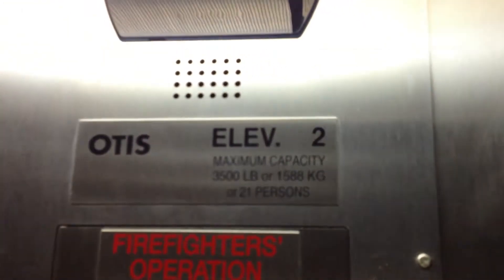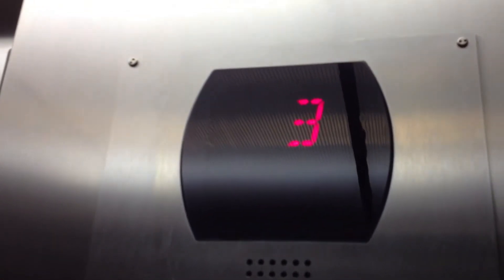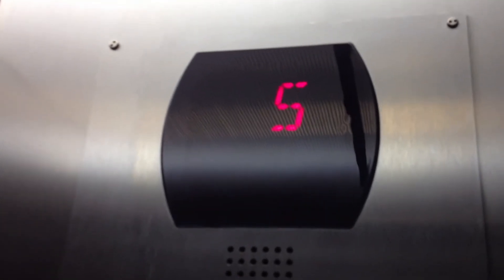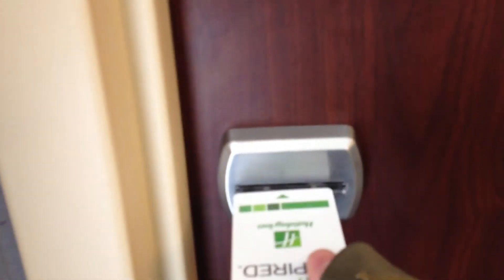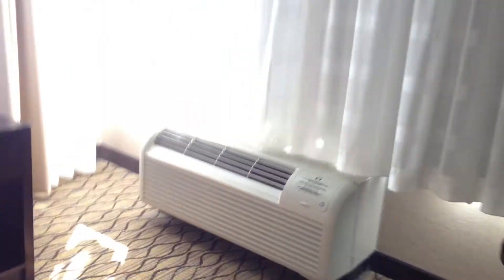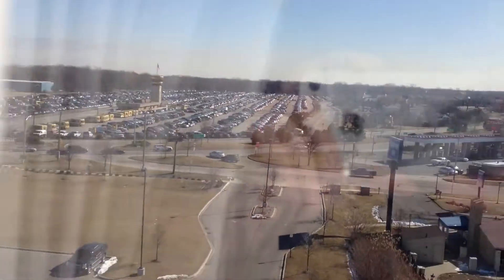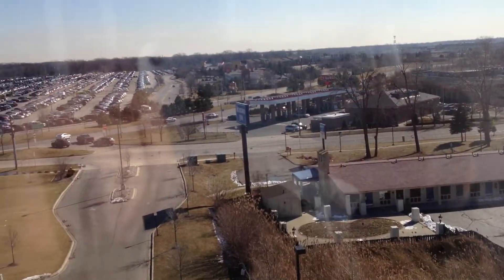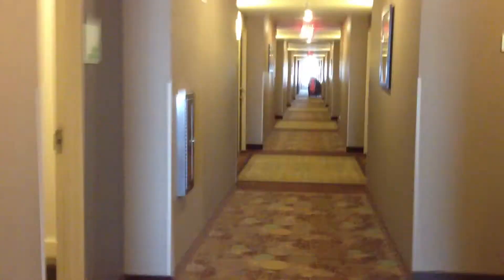otis HIGHraulic elevator and room tour at holiday inn metro Detroit MI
LONG STORY
so basically i was secheduled to see elevatorman138 on friday but due to a big snowstorm in new england that changed. Delta airlines was gracesous enough to get me out thursday night, ahead of the storm and i was able to enjoy my weekend with him. however i did have to overnight in detroit before i met him on friday. i ended up getting a hotel voucher from the airline to stay at this hotel at no cost. I also got $25 for food (used  $22) anyway i ended up having to wait till 2:00PM to get out of detroit (thanks elevatorman138 (he insisted i rebook to that time instead of my planned 4:00 departure) anyway my expirence with Delta was the best airline expirence so far.

on to the elevator

this is your basic otis series 5 hydro with one exception it is a six floor hydro. as mentioned above i WAS staying there. what i did not mention was i got a corner room on six (619) the room was a basic corner room with a view of the airport terminal and the long term parking lot speed 3500LBS capasity 150 FPM